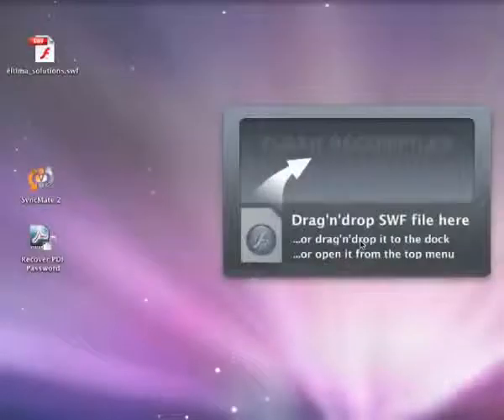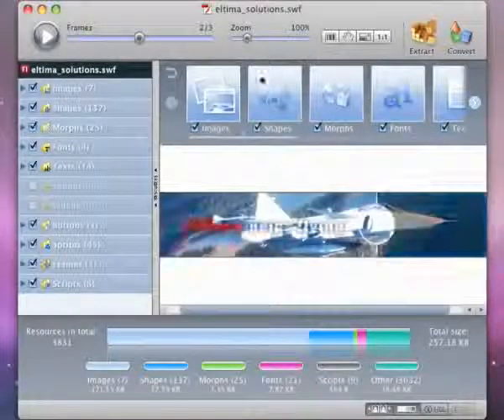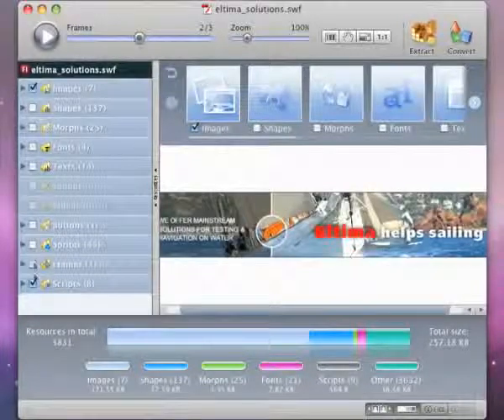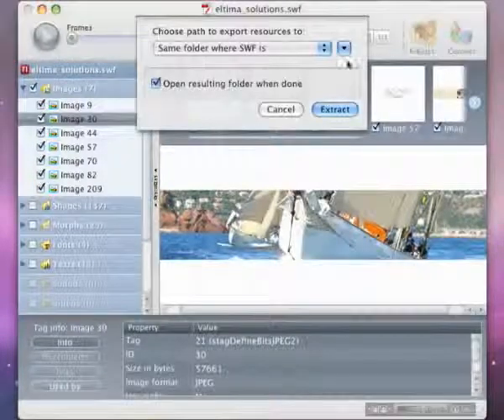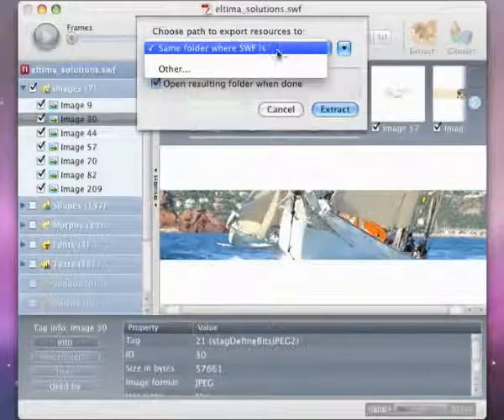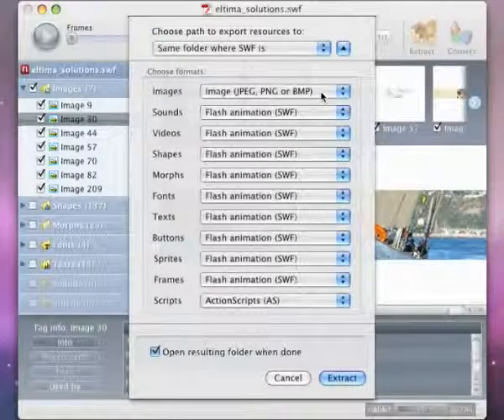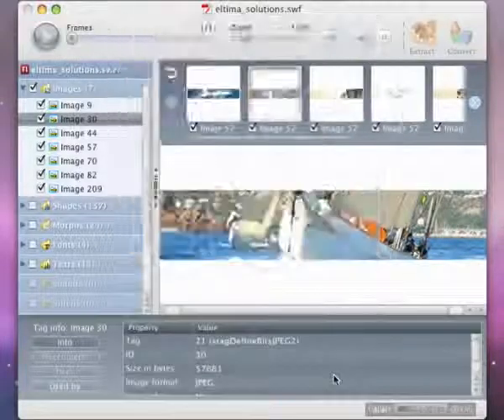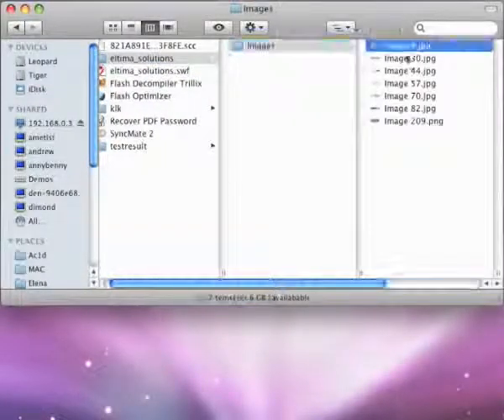SWF Decompiler Trillix for Mac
SWF Decompiler Trillix Mac, earlier known as SWF to FLA Converter, is a powerful solution to convert SWF files back to FLA format and SWF files back to Flex projects. Extracting elements enables easy editing in native Flash or Flex environment